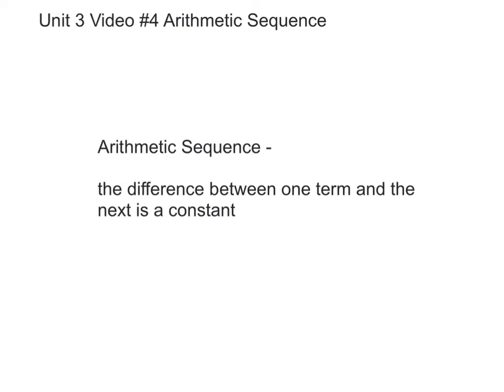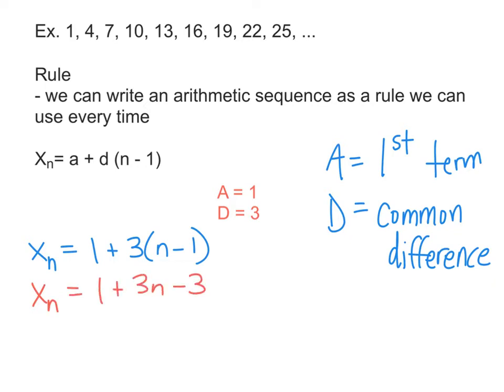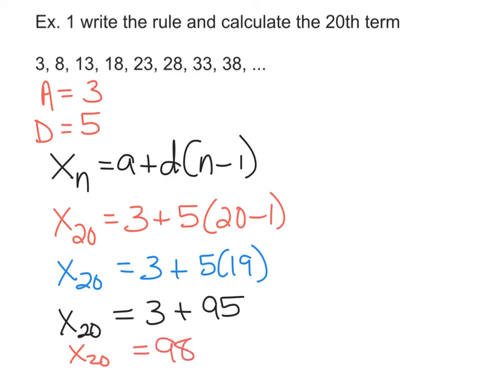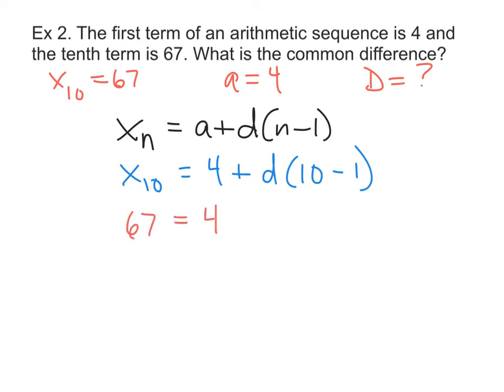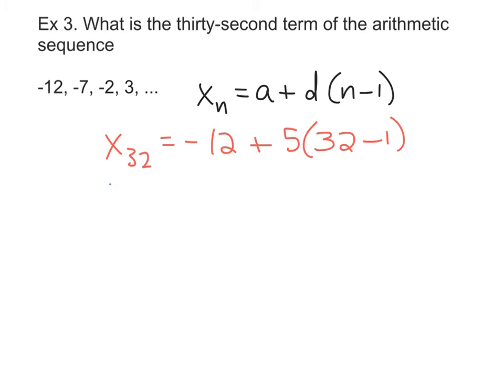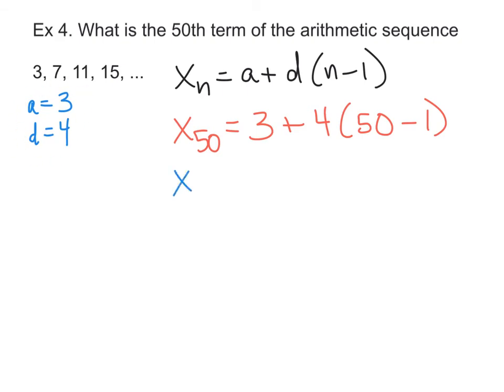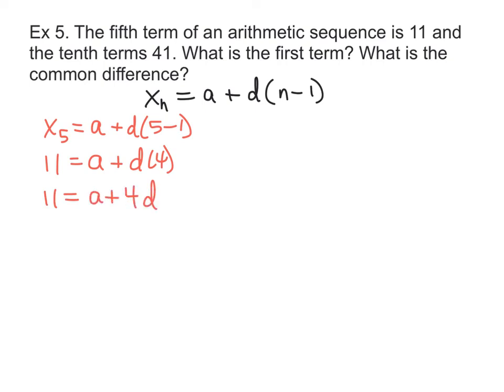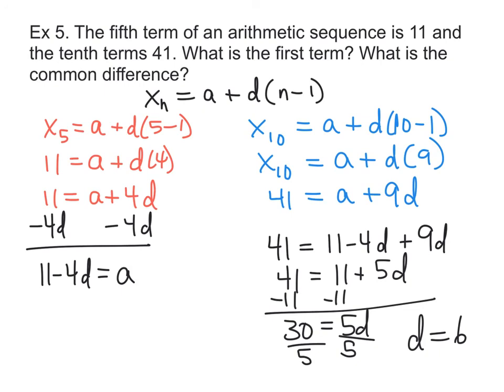unit 3 video 4 arithmetic sequence